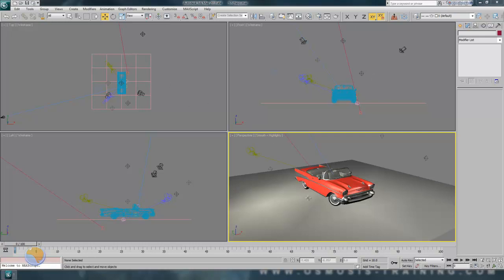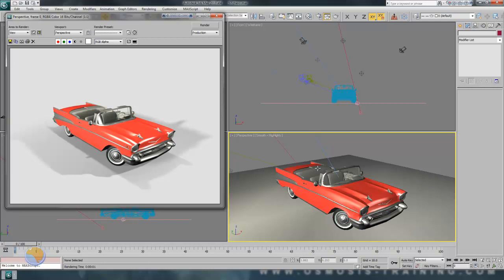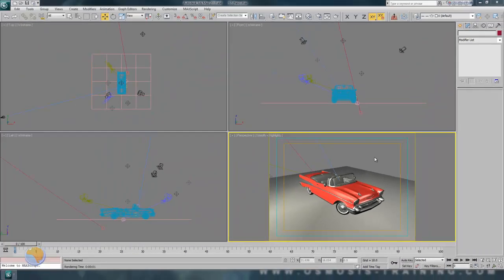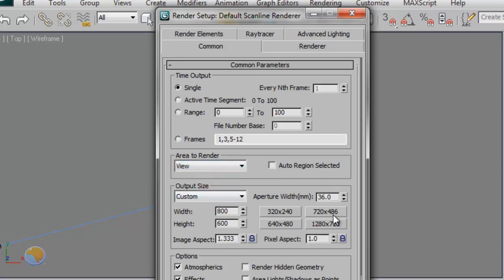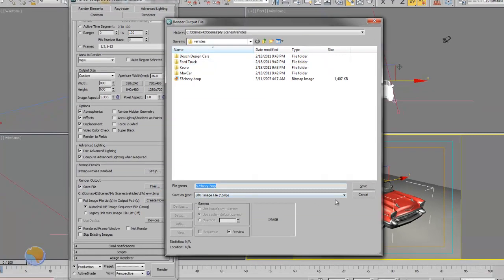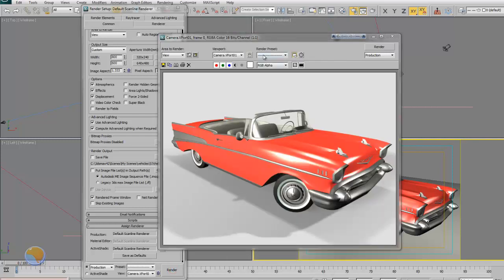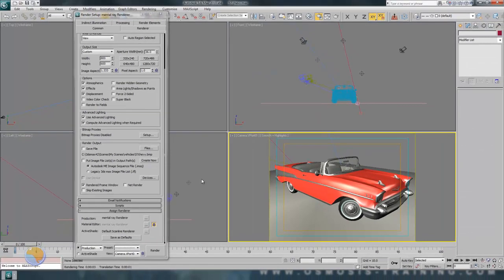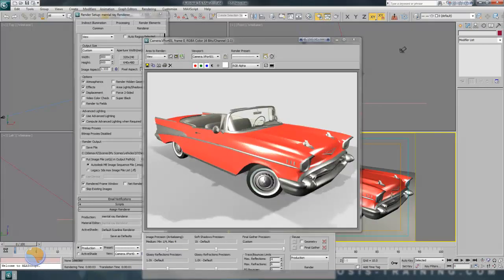3ds Max Basic Rendering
A tutorial for performing basic rendering in 3Ds Max